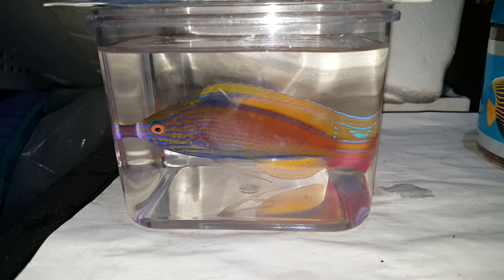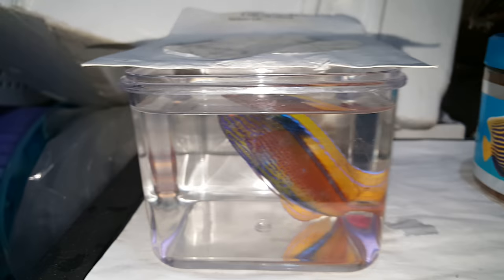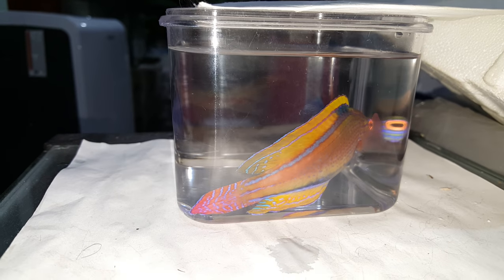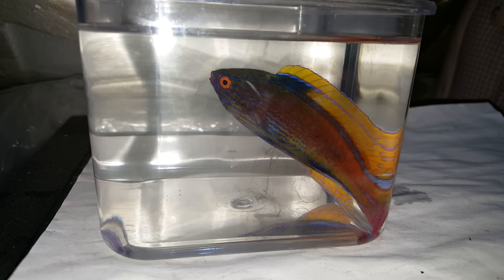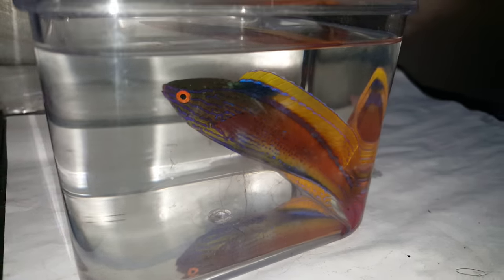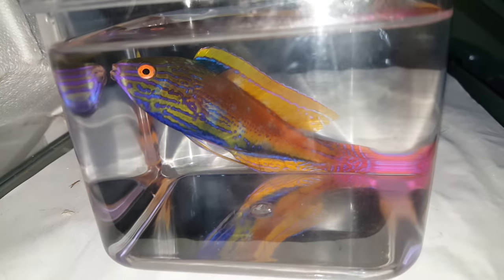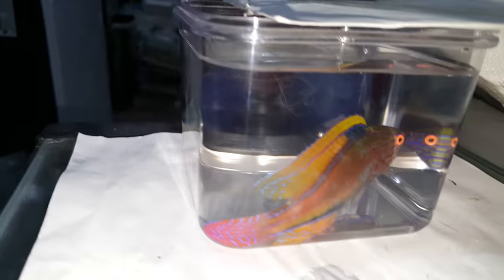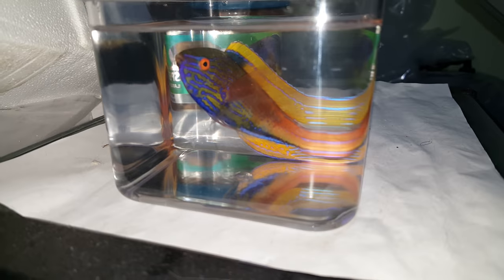Lineatus Wrasse $349 - Australia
4 3/4 stunning supermale!!!

Ed
the Reef Corner